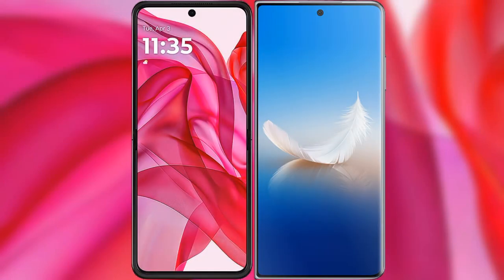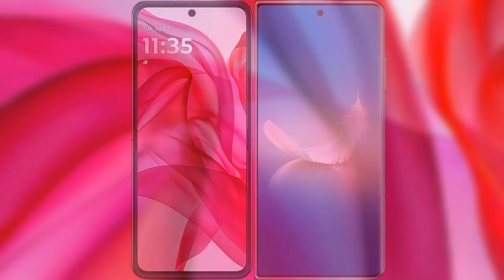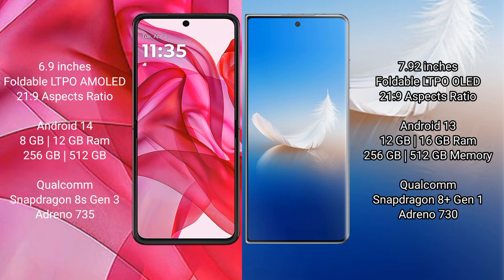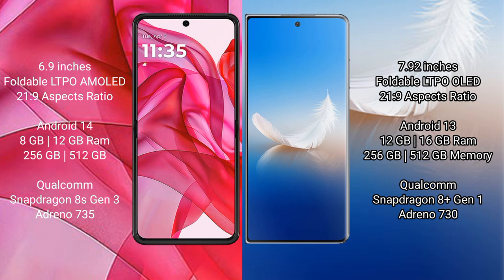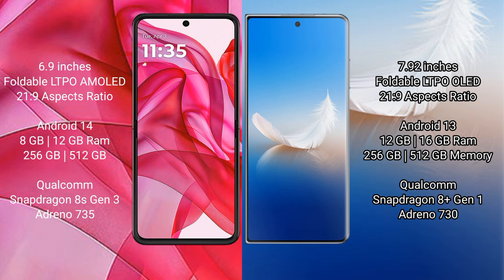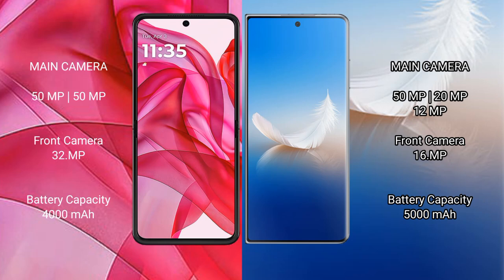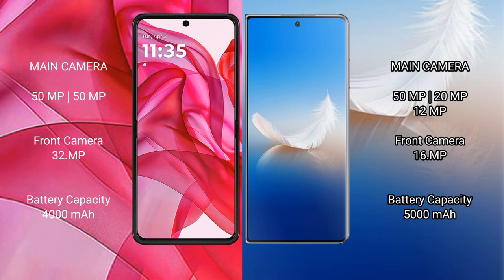Motorola Razr 50 Ultra vs Honor Magic Vs 2 Review